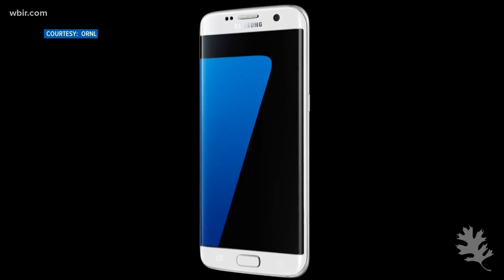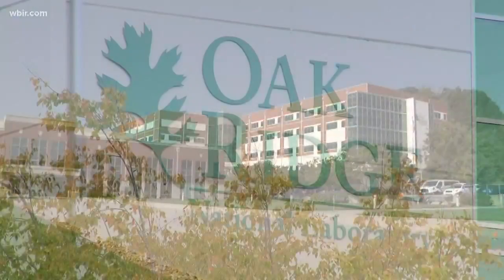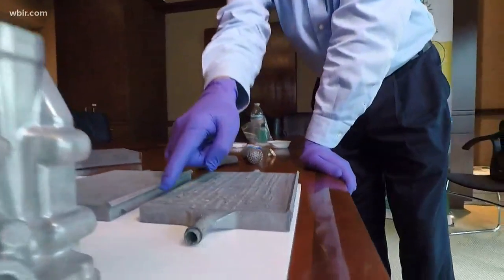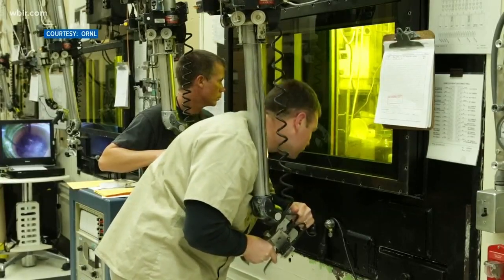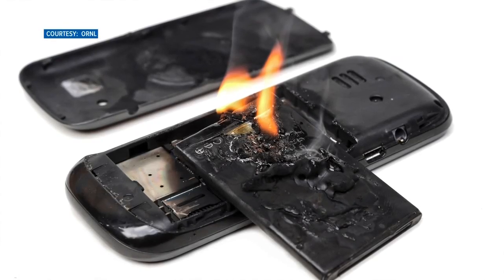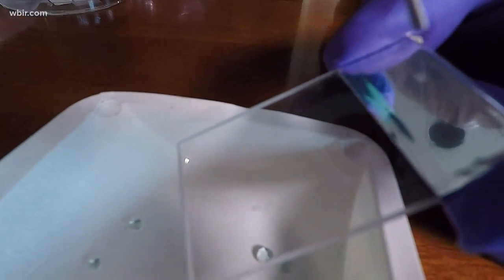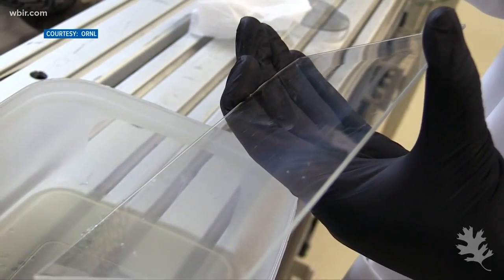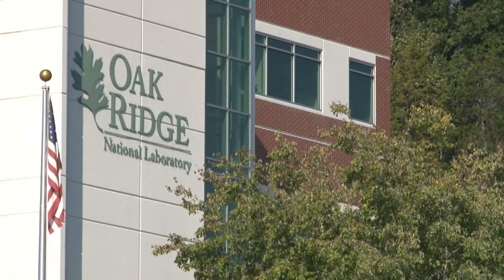Oak Ridge National Laboratory's impact on you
What do cell phones, the Mars rover, and Thompson-Boling Arena all have in common? They're all impacted directly by discoveries and advancements made at Oak Ridge National Laboratory.